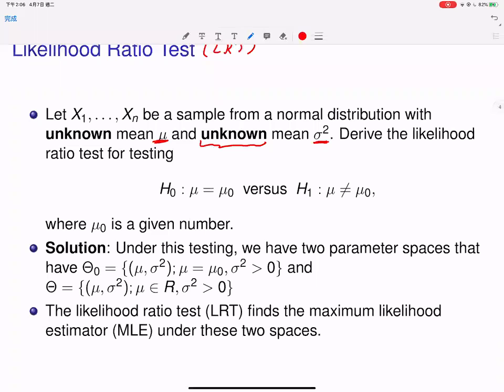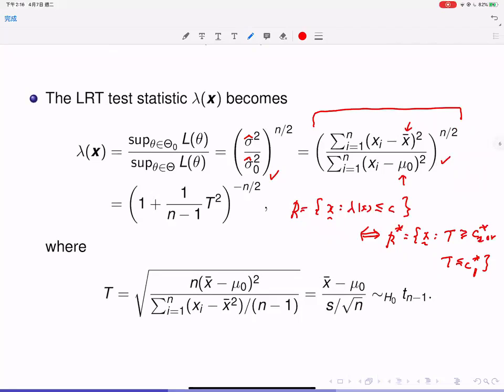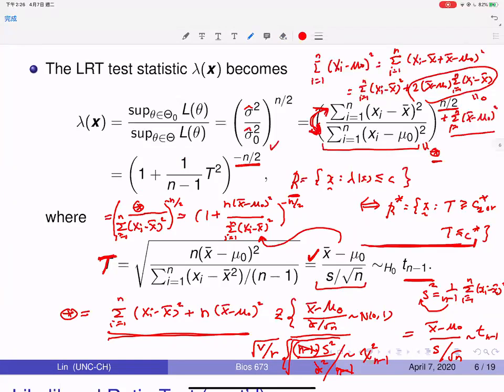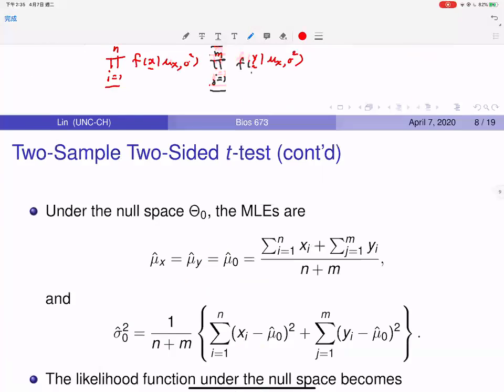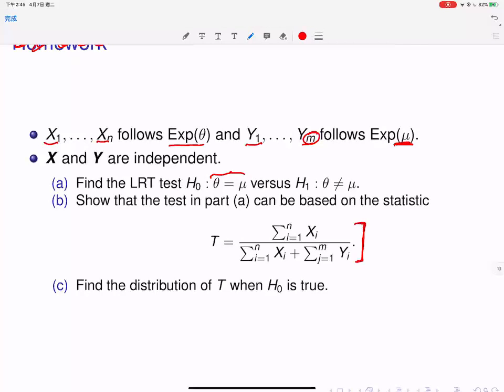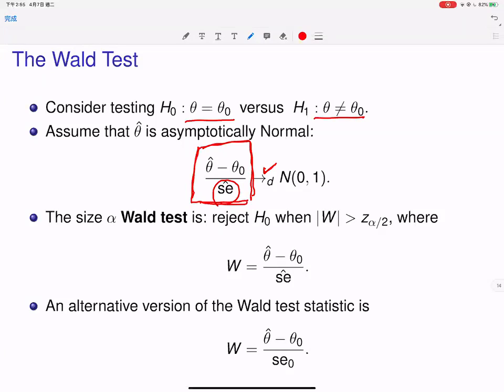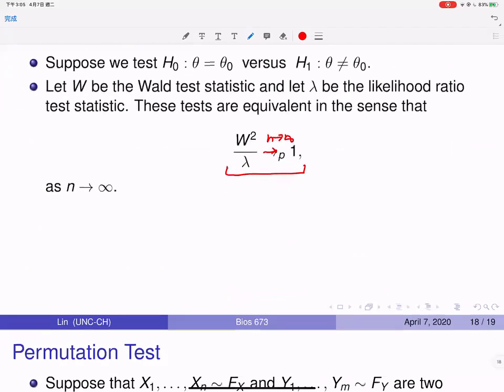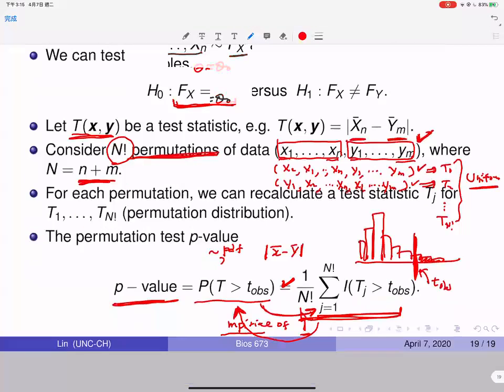zoom bios673 20200407